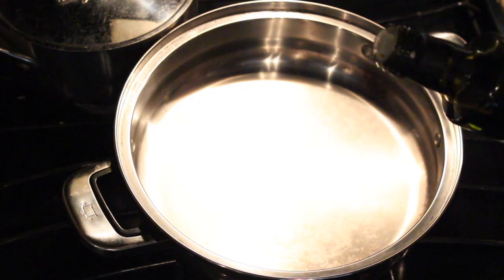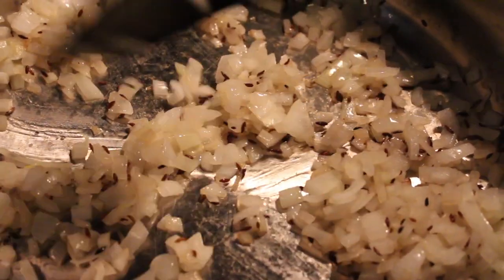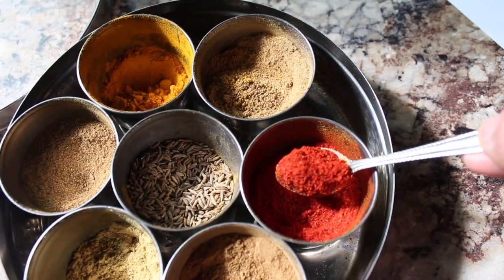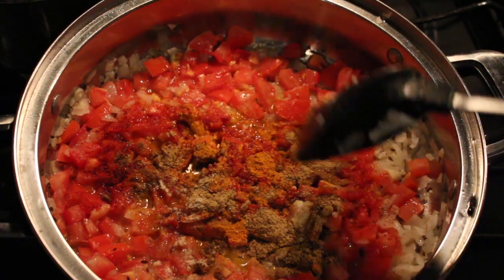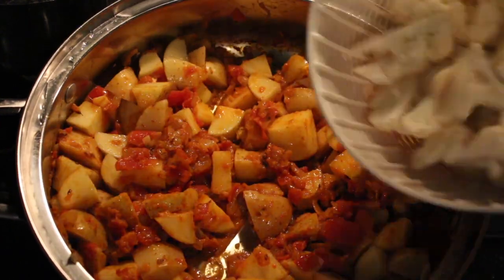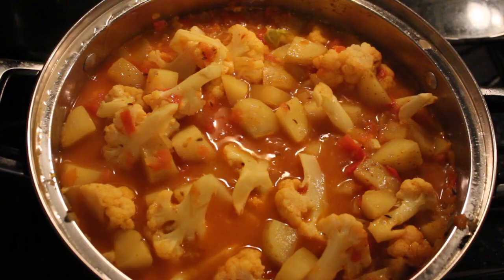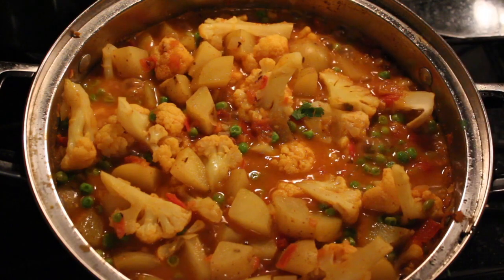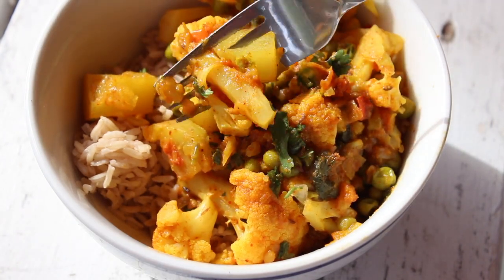VEGAN INDIAN RECIPE / Potato cauliflower pea curry / Aloo Gobi Matar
Easy vegan Indian recipe. Here is an easy recipe for aloo gobi matar.  Delicious vegan Indian recipe for potato, pea and cauliflower curry.  How to use your masala dabba.  How to make delicious Indian food at home that tastes better than the restaurants. Healthy, vegetarian and vegan recipe full of vegetables.

I'm Maria Rose, the founder of Damn Tasty Vegan - No meat. No dairy. No eggs. No problem!
I’m a pole dancing, foul-mouthed, downward-dog-loving, imperfect human who believes in progress not perfection. I'm a food blogger by day, professional musician by night and cat mom for life (meow!)

I hope to show you that being vegan is about reducing animal suffering as much as is practical, and is not about obsessing about purity, weight loss or perfection.

My journey to veganism was not a straight line. I flip flopped between being vegetarian and vegan for years!  I fell off the wagon so many times, I have permanent bruises on my metaphorical ass.

I finally got it to stick after spending more time educating myself, connecting with the ethics of veganism and finding a vegan online community so I didn’t feel like an outsider. I’ve now been a satisfied and healthy vegan since 2015.

Learn the basics of vegan nutrition by following doctors that aren't in it for the money, but that are in it for understanding the science.